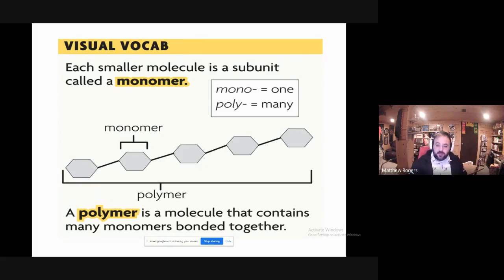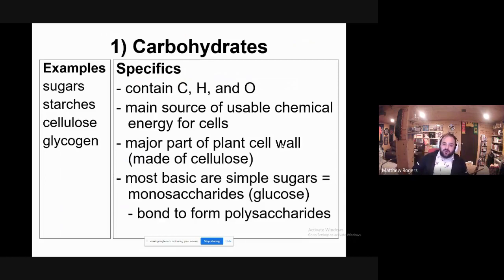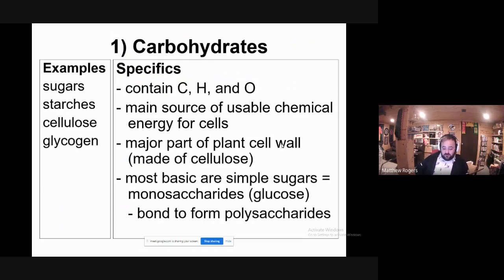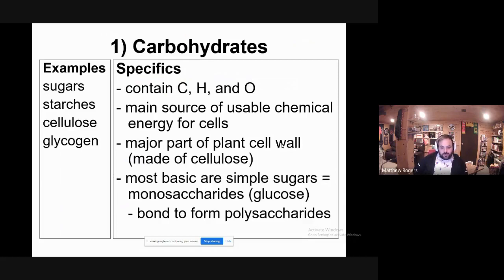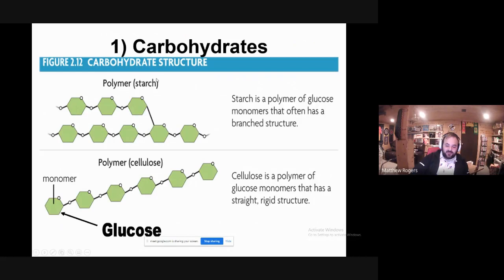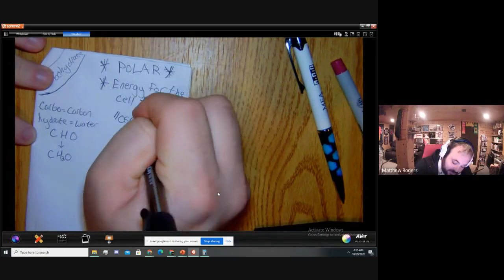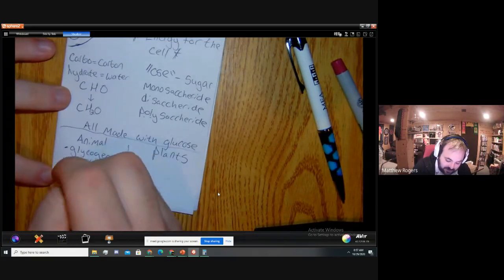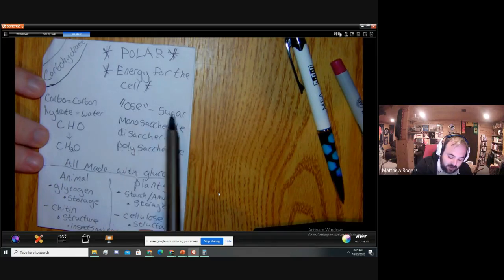Carbs Sound working